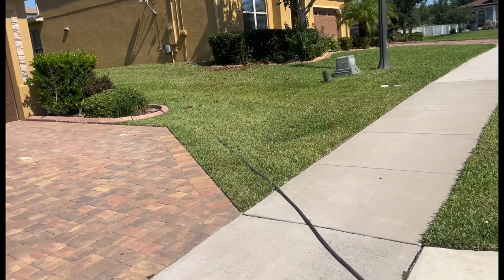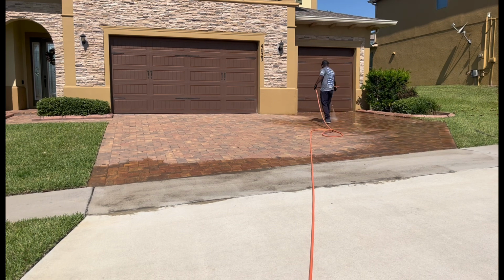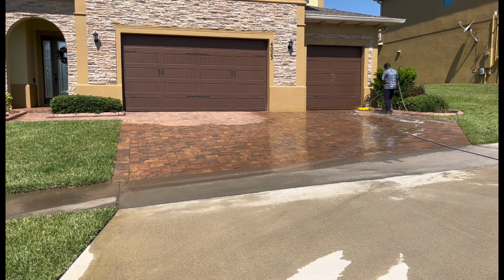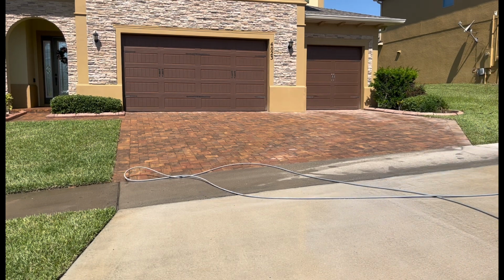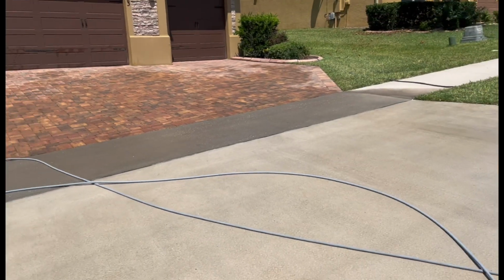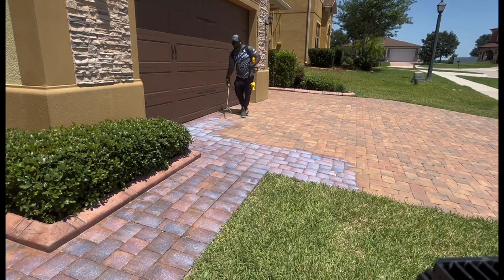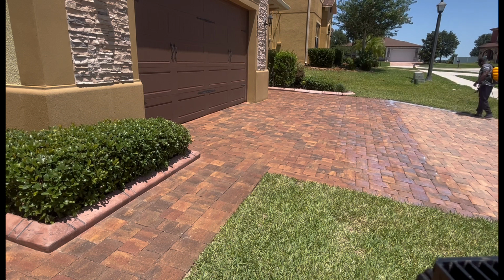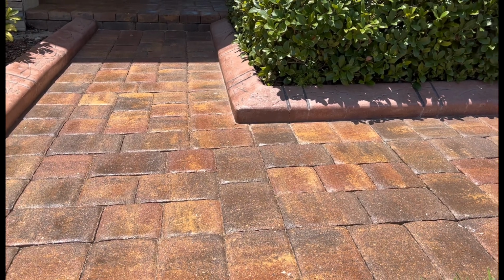DAY 6 SEALING PAVERS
company I'm on Instagram as miracle_pressure_washin. Install the app to follow my photos and videos.